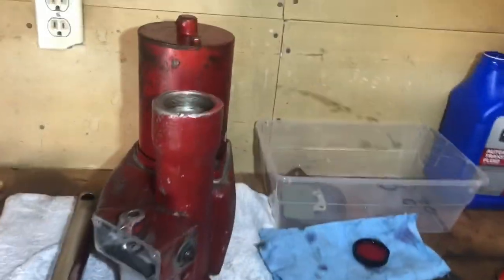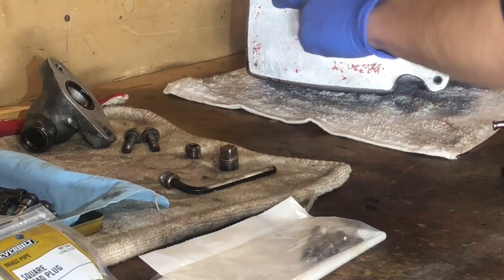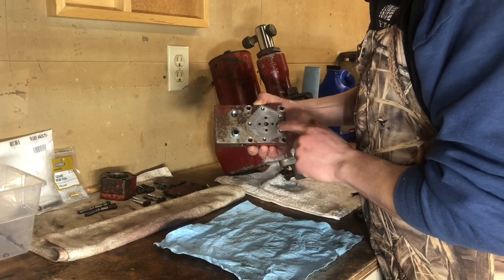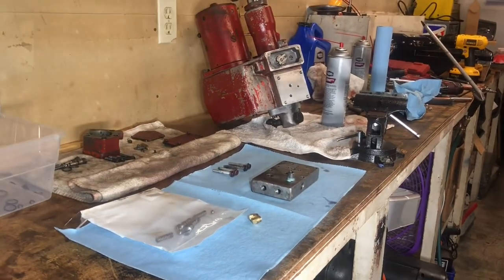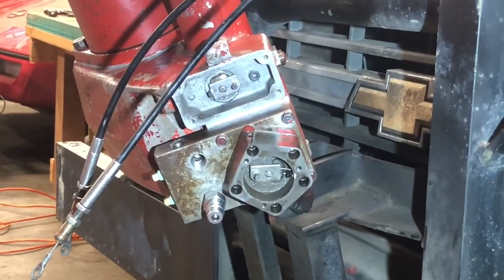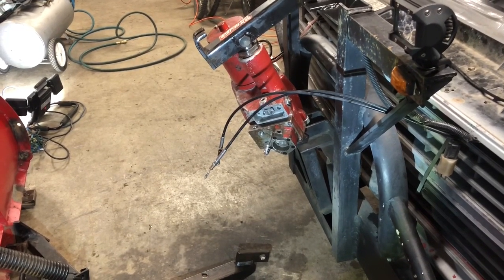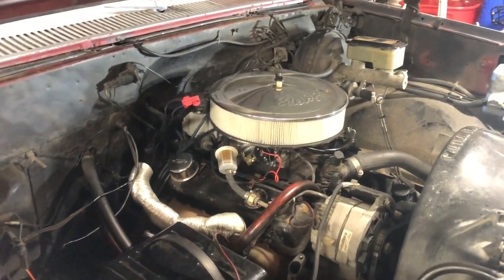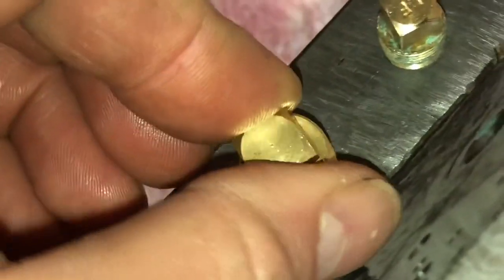EP98-Western Mark IIIa Cable Plow Hydraulic Assembly Final Rebuild (Plow Pt.7)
In this episode we finish assembling the hydraulic unit and install to the truck, then we ran into an issue at first test...Gotta get this thing going before next big snowfall! moose sighting bonus footage :)